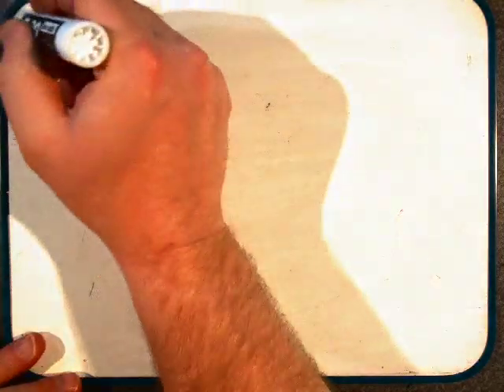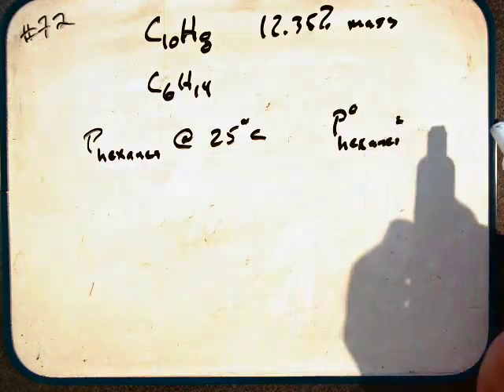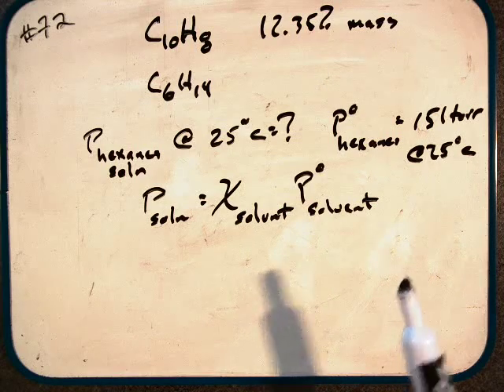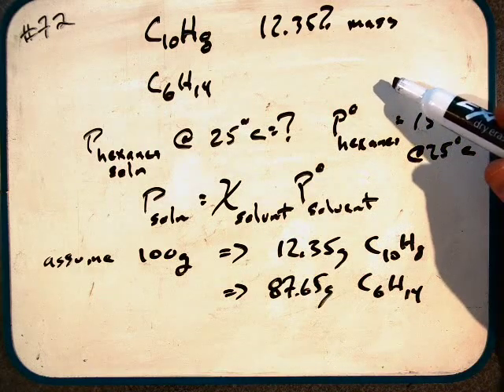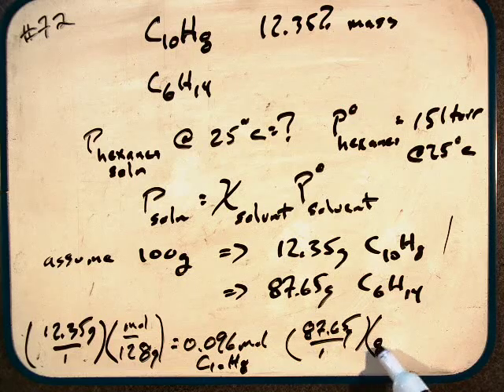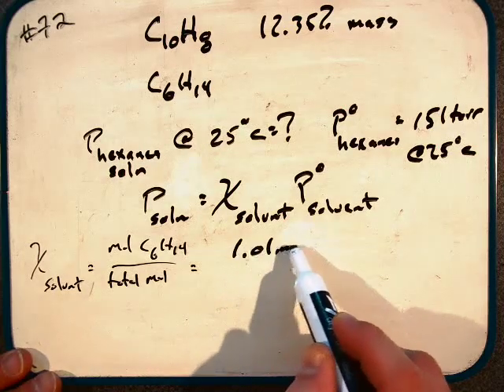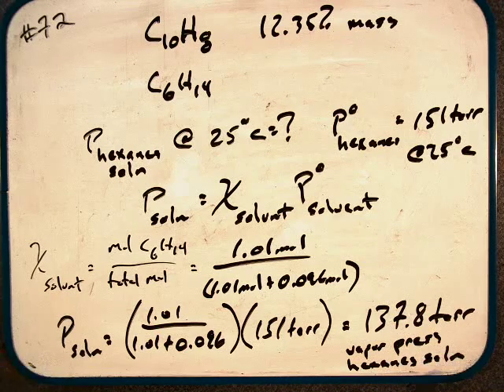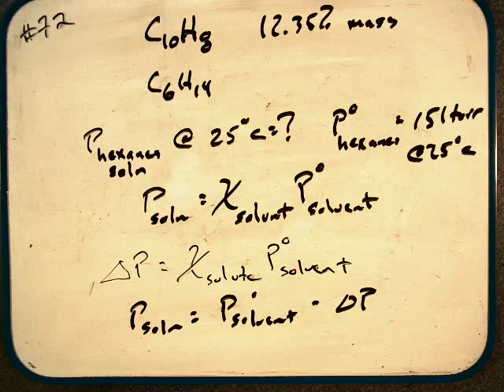Chem32 tro2nd ch12 72 (Ch13BurdgeOverby) Vapor Pressure Lowering